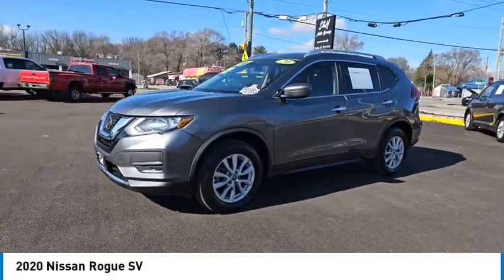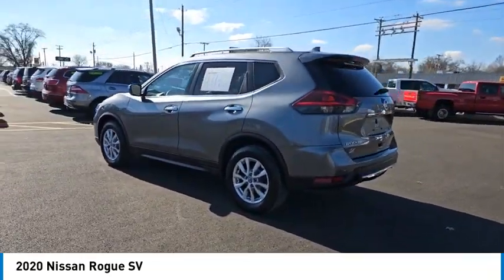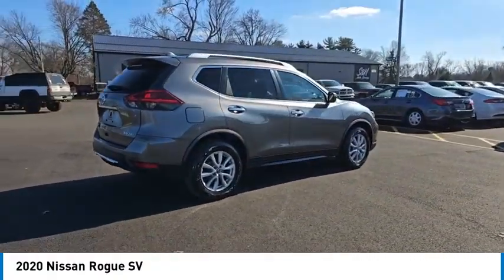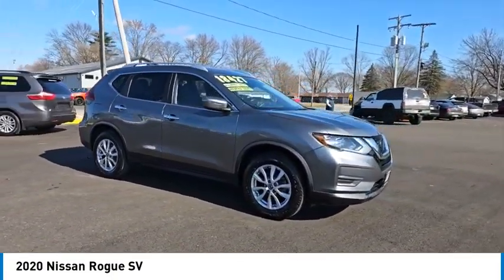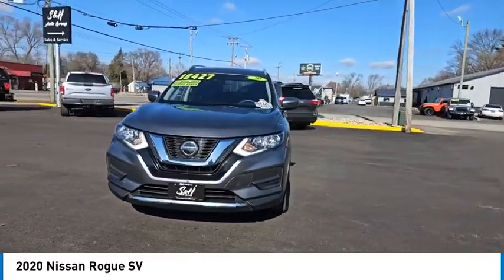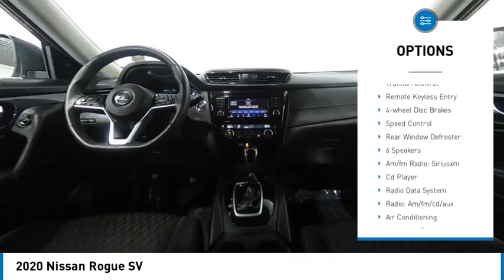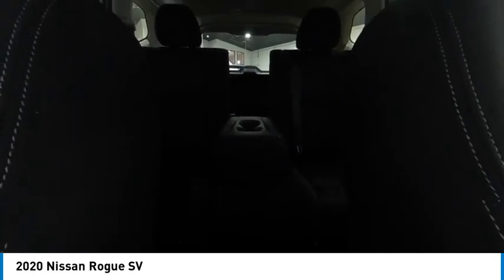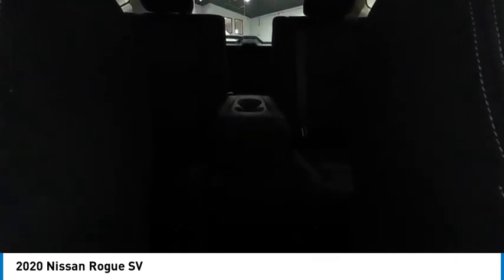2020 Nissan Rogue SV Elkhart IN E26128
2020 Nissan Rogue SV

CARFAX One-Owner. Clean CARFAX. AWD. Gun Metallic 2020 Nissan Rogue SV AWD CVT with Xtronic 4D Sport Utility 2.5L I4 DOHC 16V 25/32 City/Highway MPGAt S & H we pride ourselves on our OUTSTANDING CUSTOMER SERVICE, our TRANSPARENT SALES PROCESS and our ROCK BOTTOM PRICES! Recent Arrival! 25/32 City/Highway MPGEnjoy the benefits of certified service near Mishawaka IN, South Bend IN, Niles MI and Edwardsburg MI at the S&H Motor Sales Service Center. If you're anything like us, you love the feeling of driving a preowned car, and you want your car to feel like new for years and years to come. Fortunately, one of the best ways to ensure that, and avoid costly repairs in the future is to keep up with your manufacturer-recommended maintenance. And with years of preowned service expertise under our belts here at S&H Motor Sales, there's no one better equipped to serve your car care needs than we are.